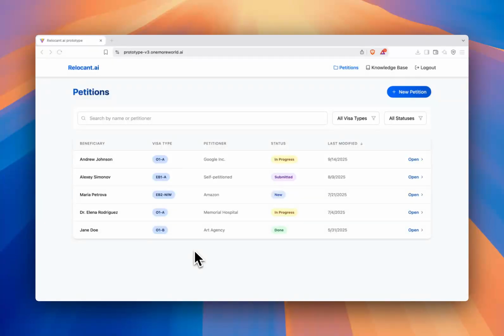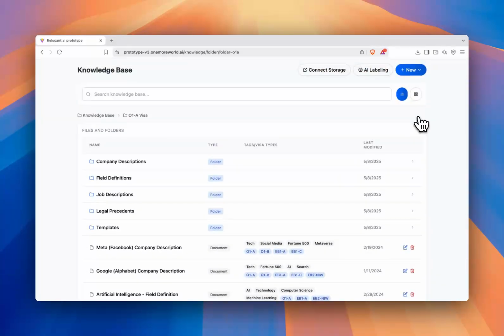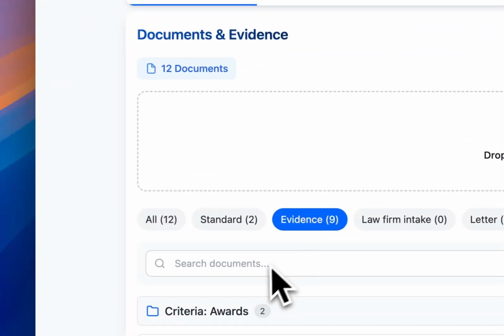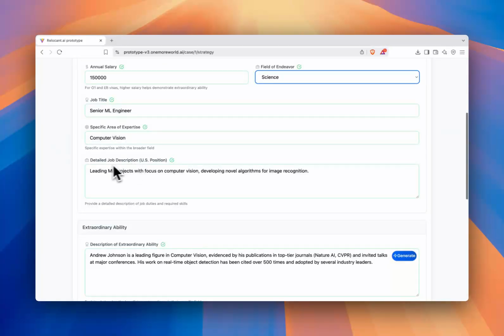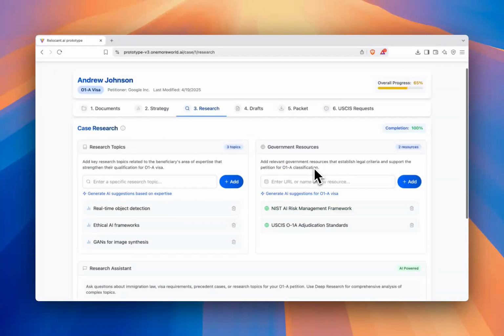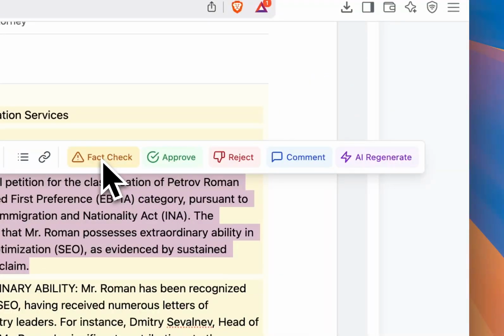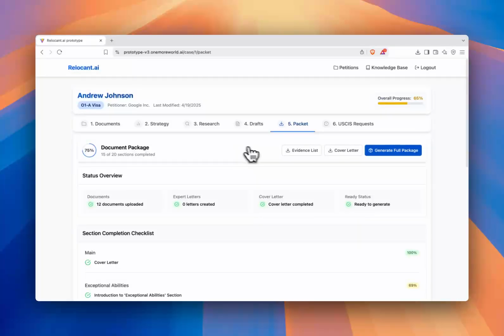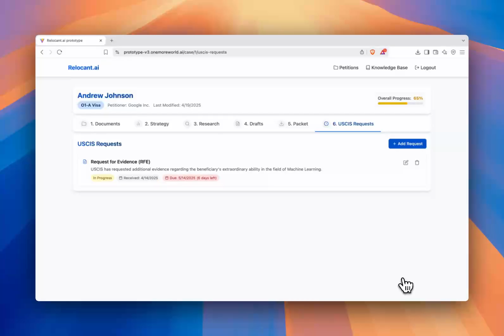ImmStack Product Demo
ImmStack helps Immigration Lawyers save 20+ hours on case prep and draft stronger applications with:

– A centralized petition dashboard and structured knowledge base
– Built-in AI drafting for strategy sections and criteria narratives
– Seamless document generation for USCIS-ready petition packets